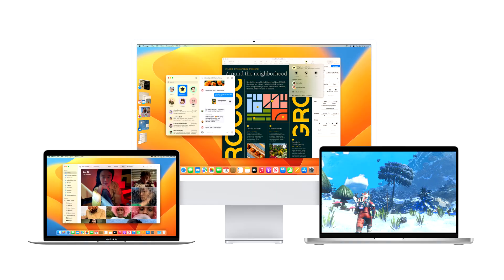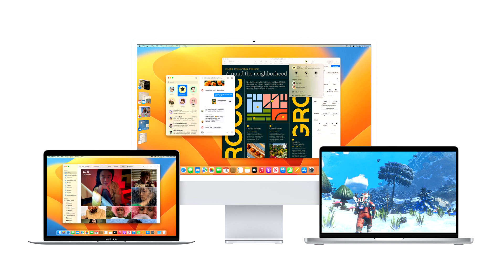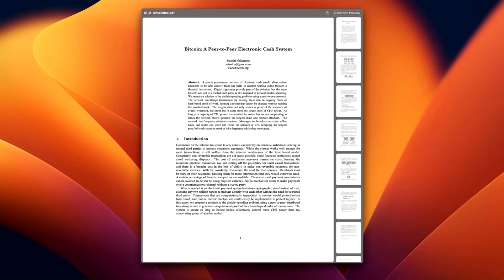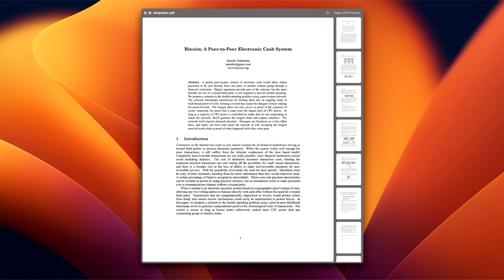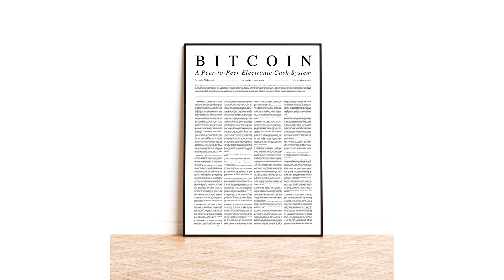Apple Scrubs Bitcoin Manifesto Doc From Latest macOS Beta